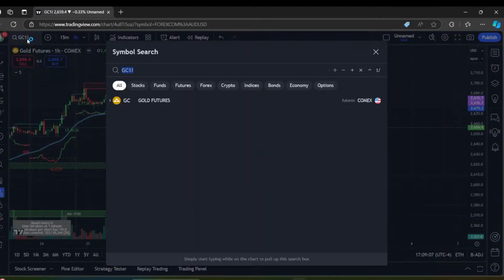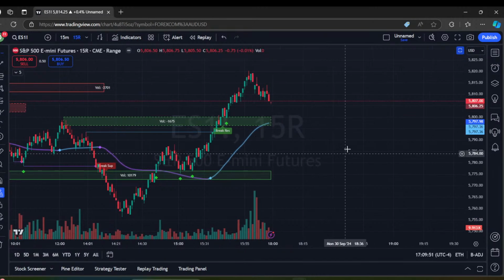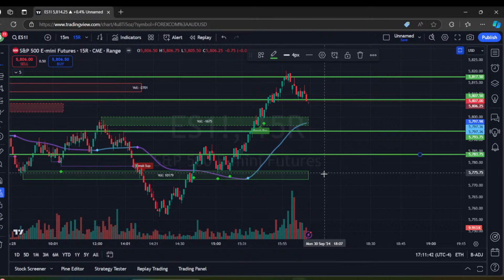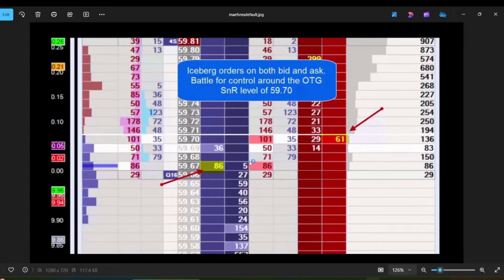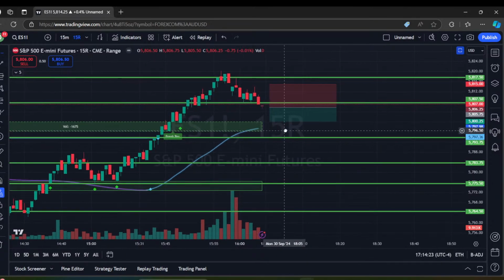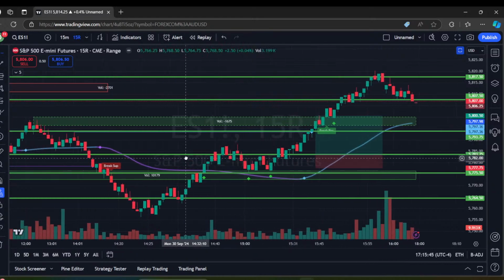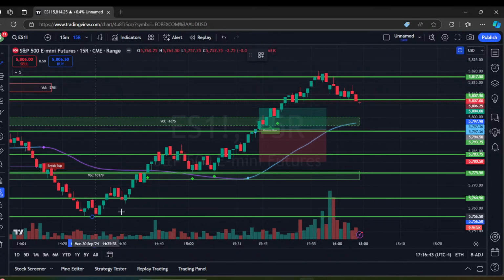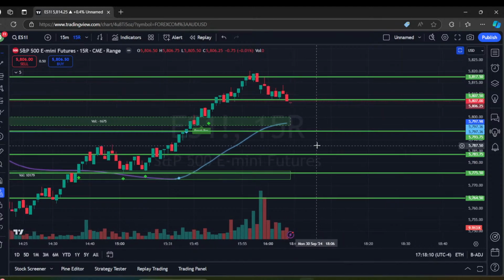(Not Sponsored)Explaining my full strategy for L2Azimuth Level 2 Automated Software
Our previous Livestream is available on this channel .This is when I show proof for the custom GPT4o price levels we traded here on the ES Livestream

Check Topstep Day 6 for explanation of our strategy. We're doing Order Flow Support and Resistance trading. Our system places trades automatically. Will our strategy work in these markets? Using the Futures Analytica automated software for our shorts and longs.

Find our group Nadex The Breakout Group on fb groups.

forex, futures, trading, live commentary, signals